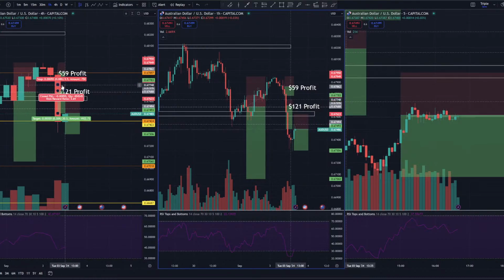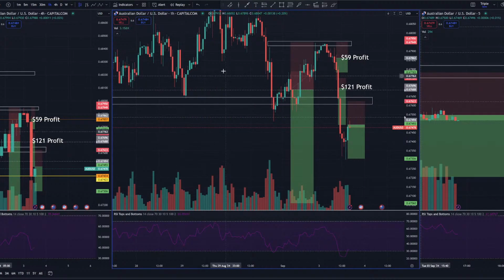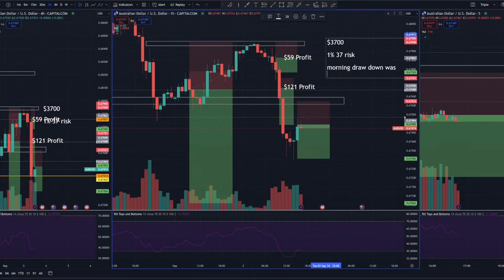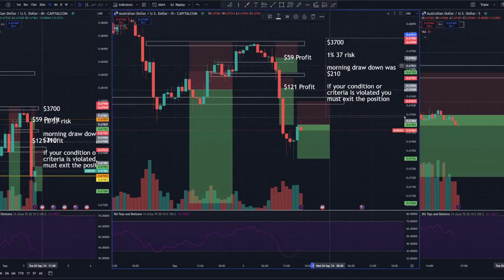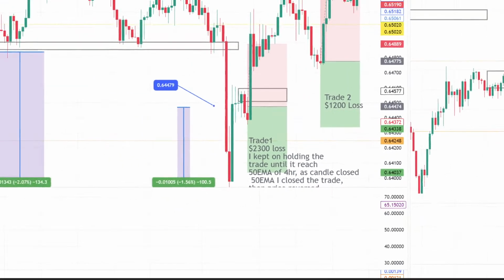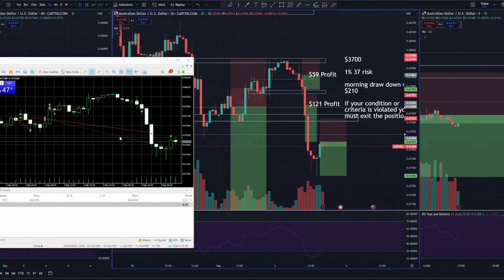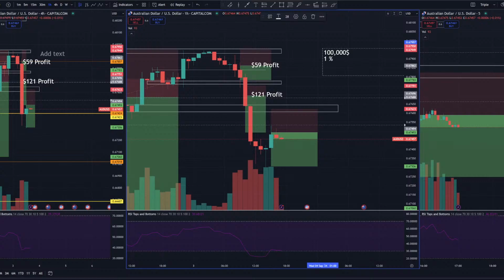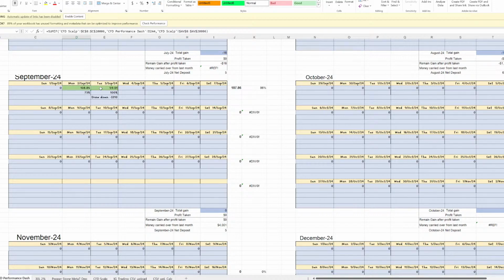G FOREX MONEY Live Stream AUDUSD Live Stream